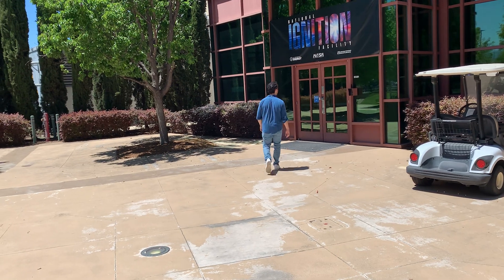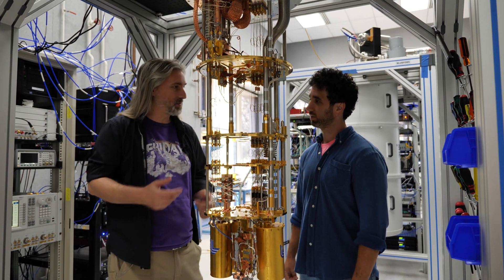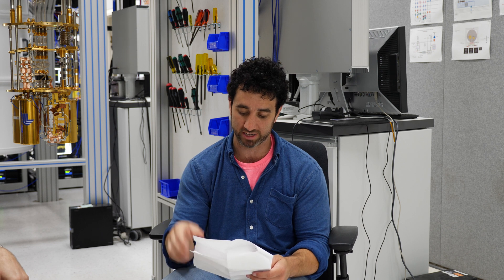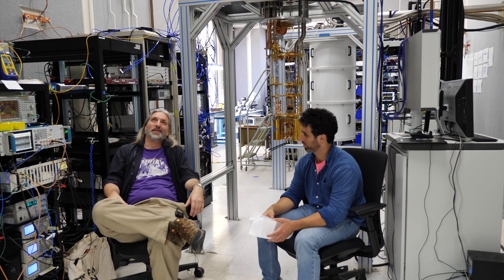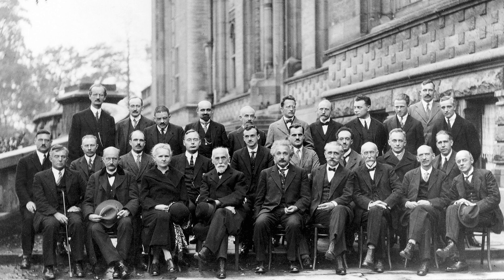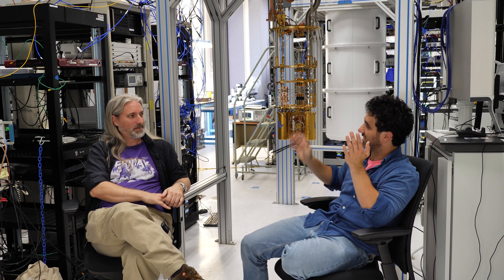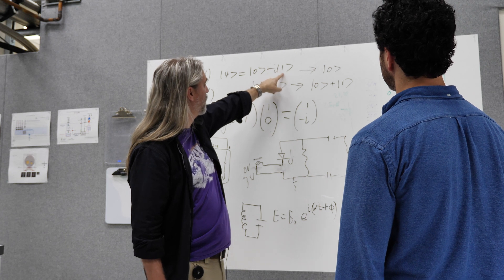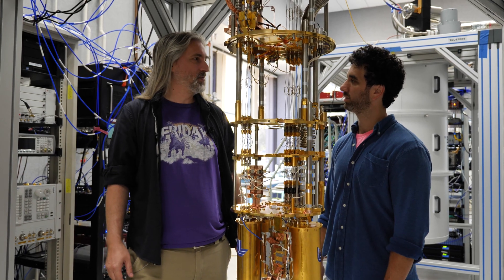Physicist Breaks Down Quantum Mechanics | DEEP LEARNING Ep.2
Sean O’Kelley is a quantum computing researcher at the Lawrence Livermore National Laboratory. Once fully operational, quantum computers could crack the world’s cyber security protocols in hours and simulate vastly complex molecular processes exponentially faster than modern-day supercomputers. This would potentially allow for the development of new medicines and carbon-free agricultural materials. The huge profit potentials and political risks involved with these machines has led to an arms race between nation-states and tech companies.

Starring JT Parr
Created by JT Parr and Pedro Salinas
Directed by Pedro Salinas
Produced by Jake Rohret
Edited by Trevor Ames

Music License info:
Music from Uppbeat (free for Creators!)